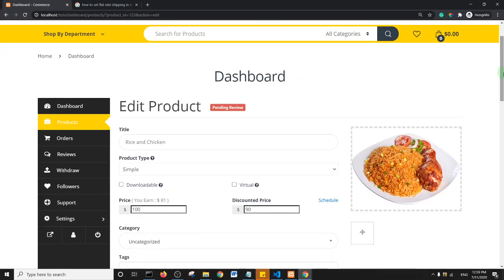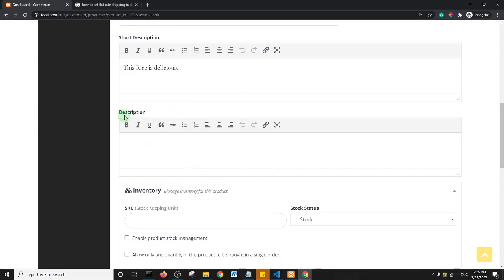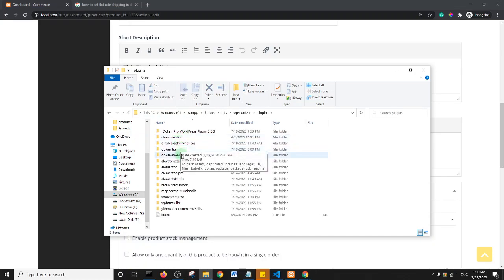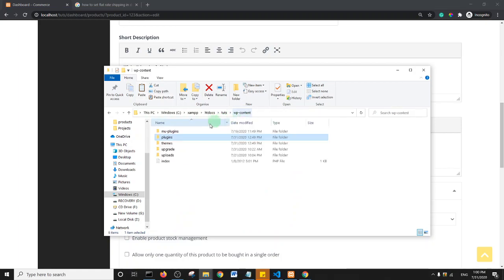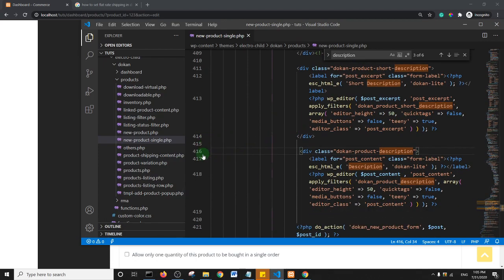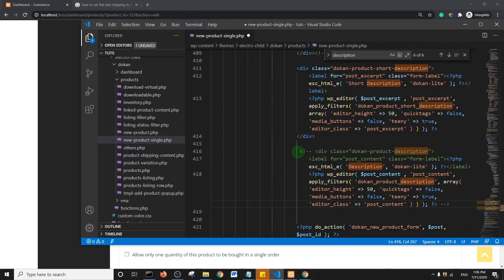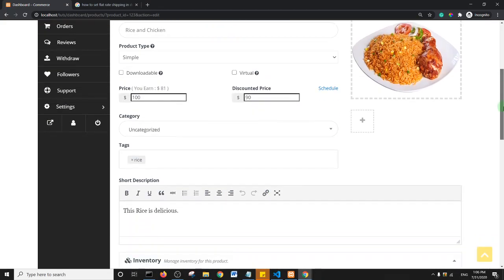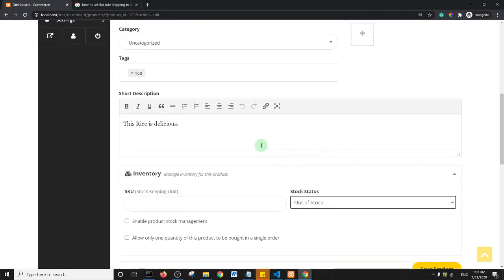How To Hide Description section on Dokan Vendor Product Page